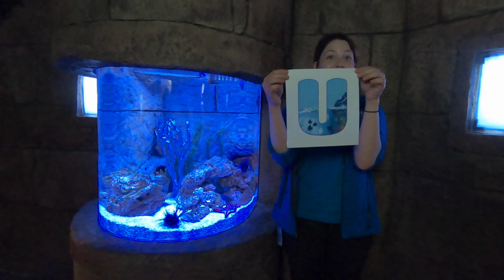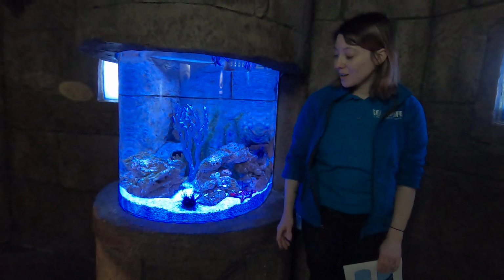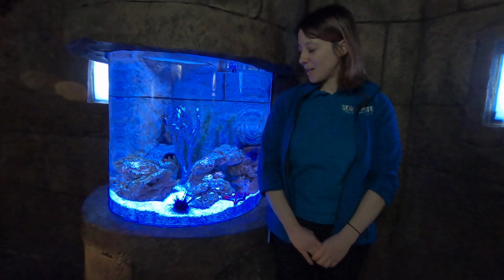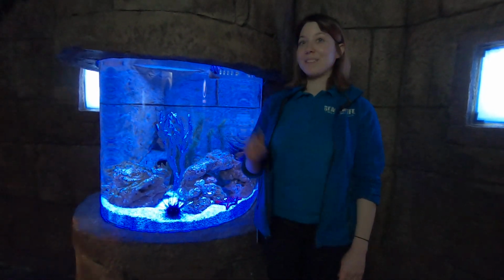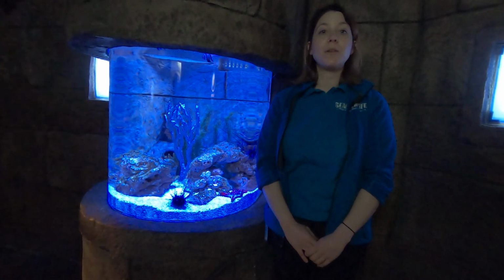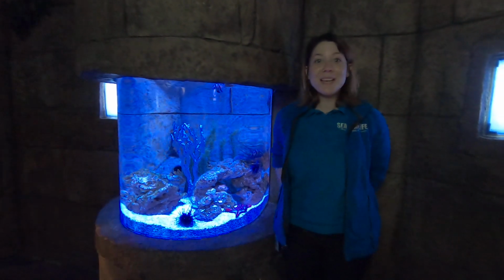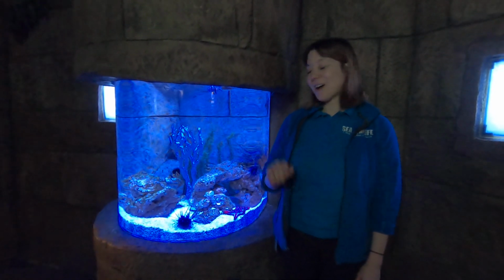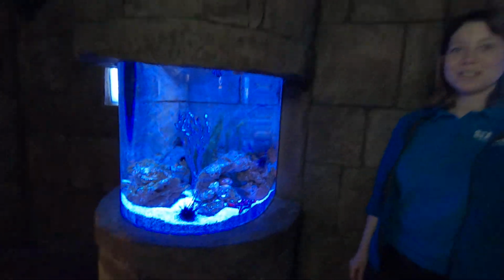Fun Facts about Sea Urchin at SEA LIFE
Learn 5 fun facts about sea urchins with Aquarist Lauren at SEA LIFE at Mall of America